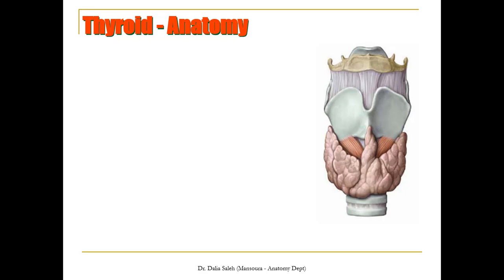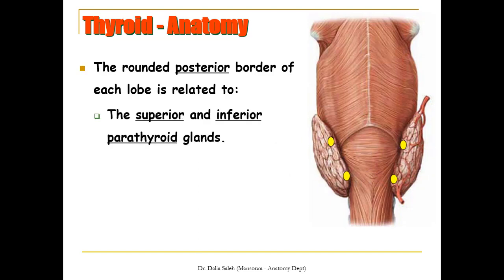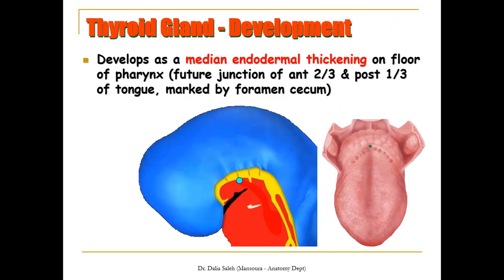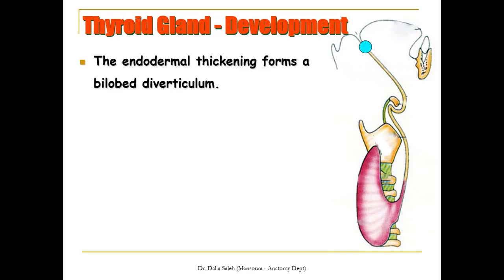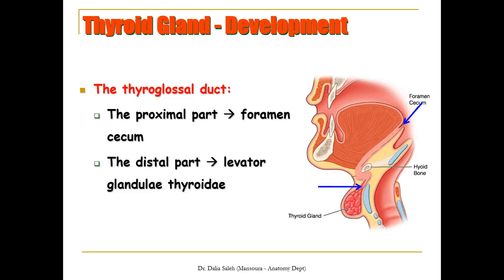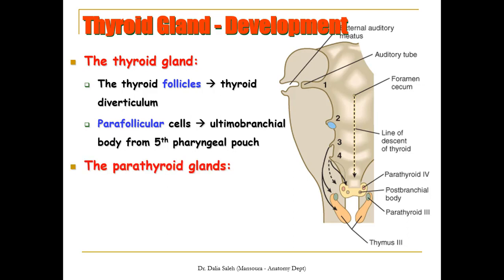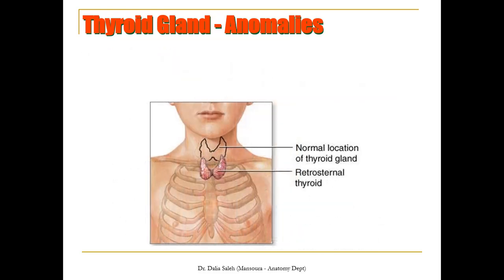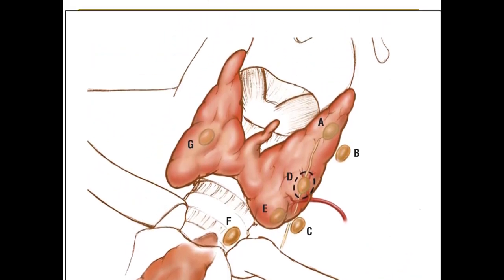Special embryology - Development of the thyroid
A description of thyroid development by Dr. Dalia Saleh